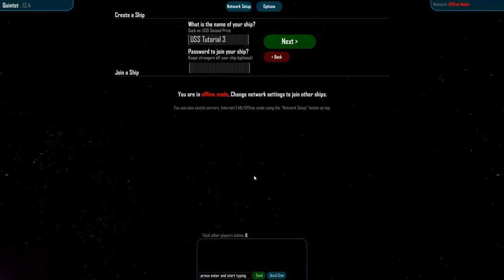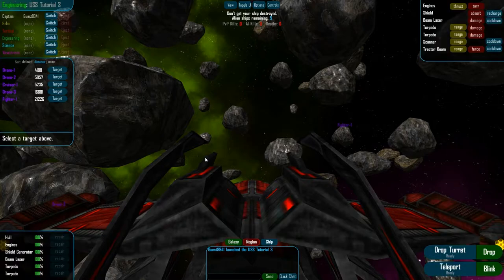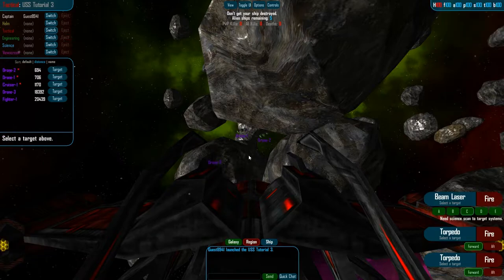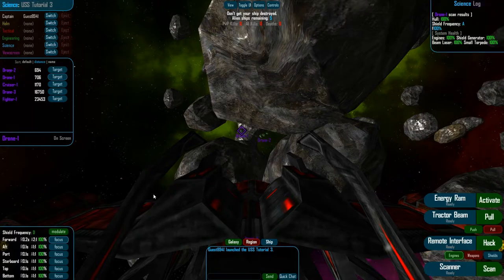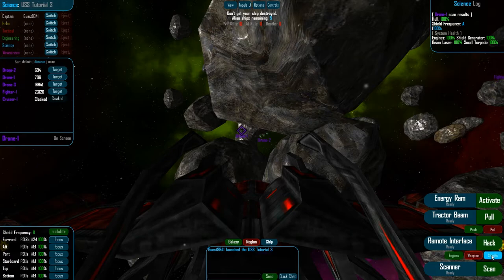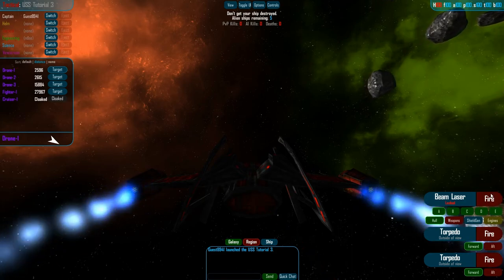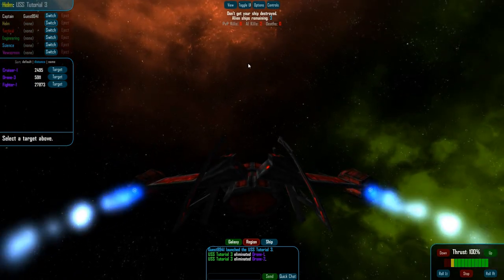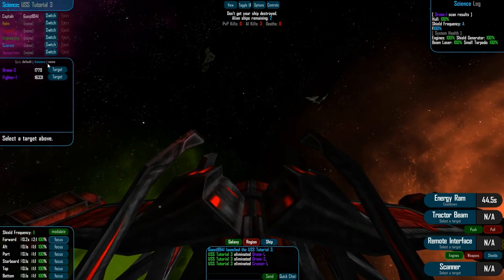Quintet Tutorial 3 of 3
The third of three Quintet tutorials. This video expands on the last two videos, integrating Science with the other stations, and demonstrating the use of Science to disable or destroy hostile ships.

We've been Greenlit on Steam (December 29th, 2014!) Play it for free!